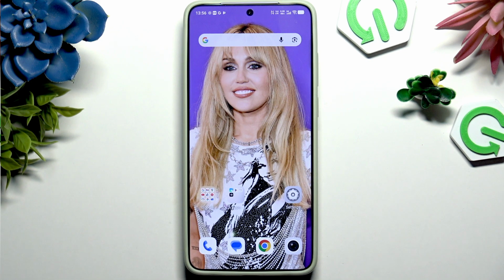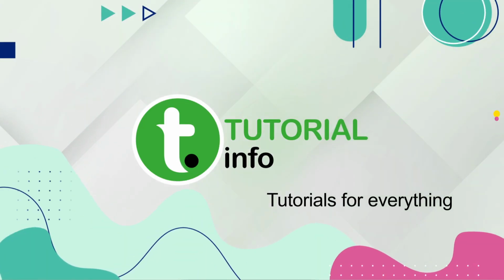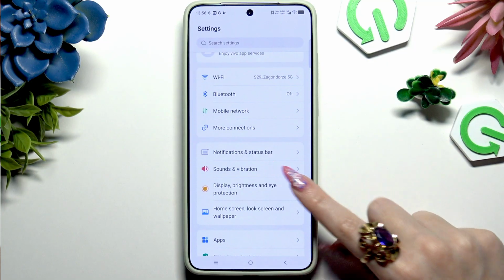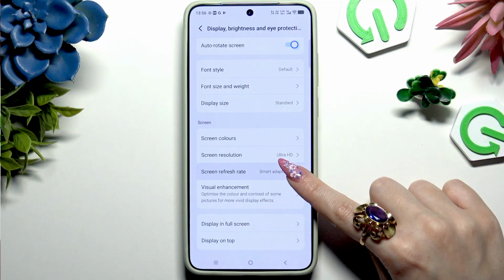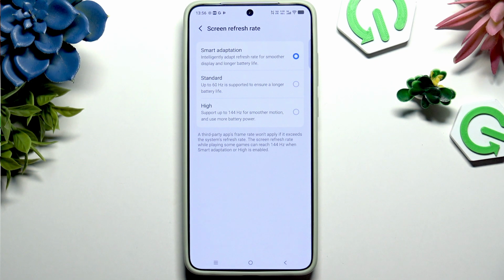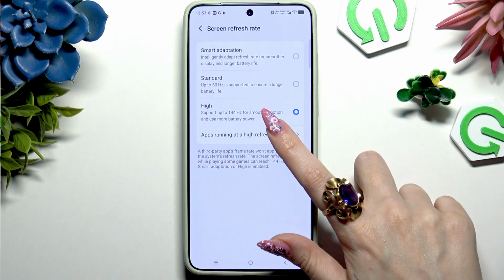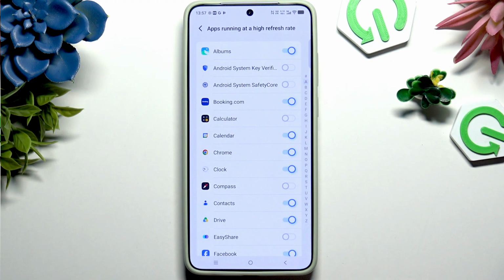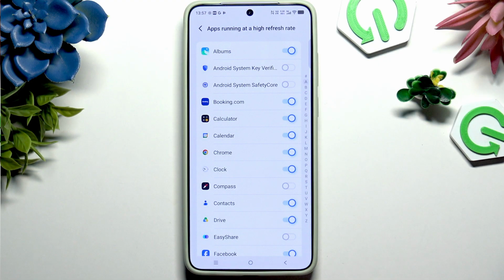How to Change Screen Refresh Rate on VIVO X300 Ultra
In this short video we show how to change the screen refresh rate on the VIVO X300 Ultra. You will learn where to find the setting, how to switch between Smart App Adaptation, Standard, and High refresh rates, and how to allow specific apps to use the high refresh rate. This helps you balance smoothness and battery life and tune which apps get higher frame rates for better performance.

How to enable high refresh rate for apps on VIVO X300 Ultra?
Where is the Screen Refresh Rate setting on VIVO X300 Ultra?

0:00 Intro — VIVO X300 Ultra and overview
0:08 Open Settings → Display, Brightness and Eye Protection
0:24 Tap Screen Refresh Rate to view options
0:36 Choose Smart App Adaptation, Standard, or High
0:42 Apps running at high refresh rate — per-app toggles
1:01 How to disable a high refresh rate for an app
1:05 Outro and subscribe